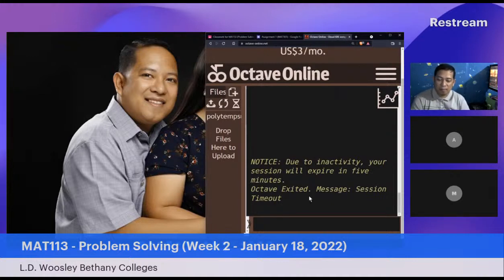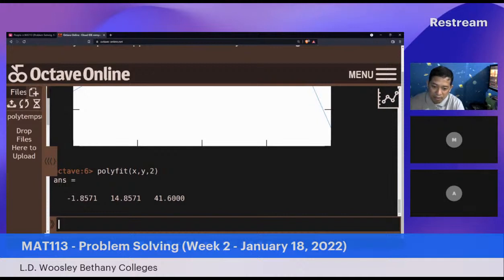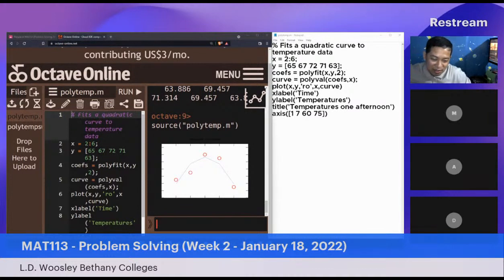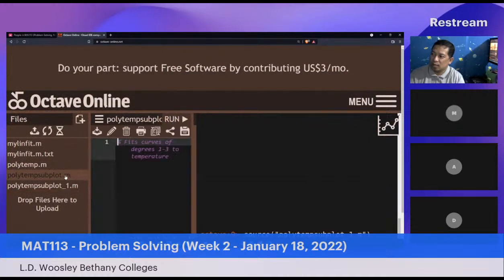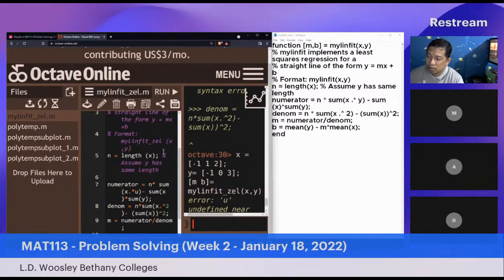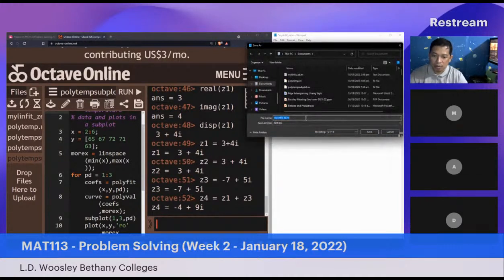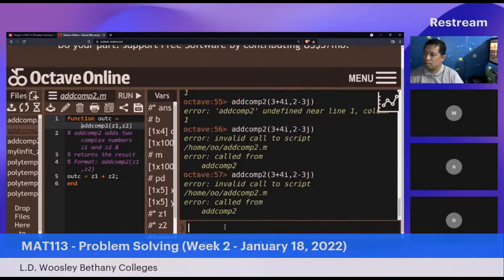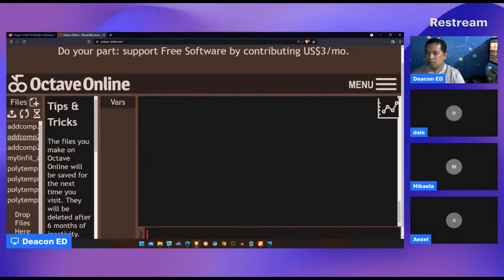MAT113 | Problem Solving | Week 2 | L.D. Woosley Bethany Colleges | CBC Ministries Online PH